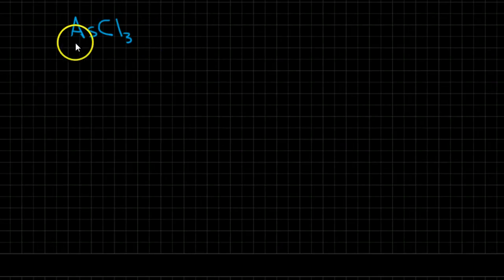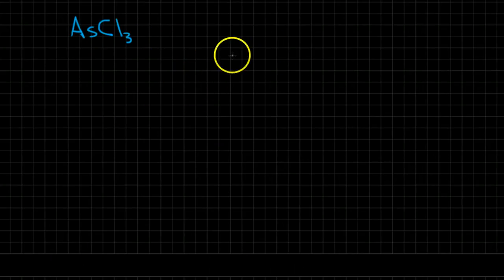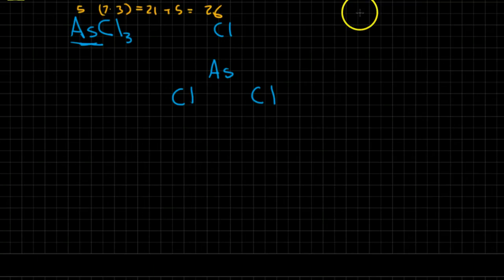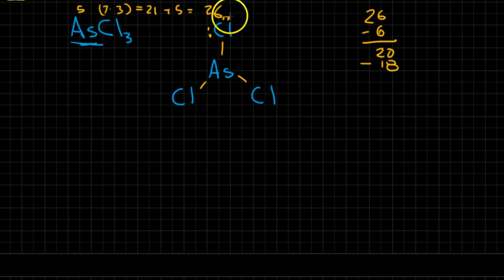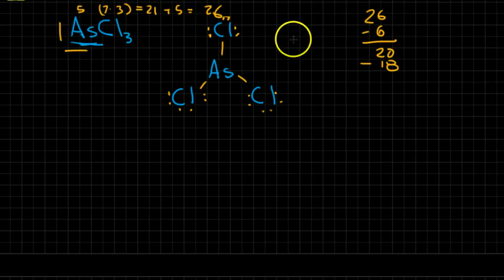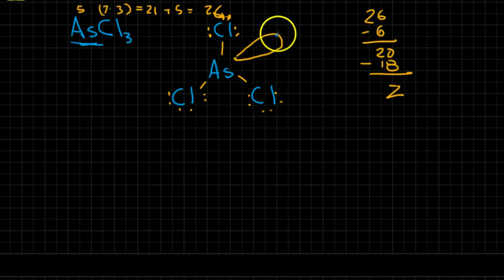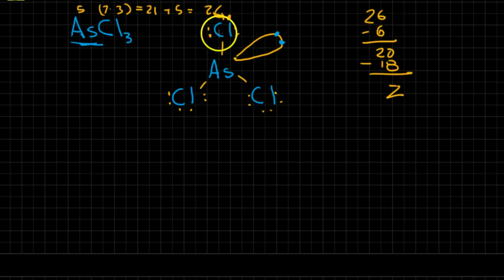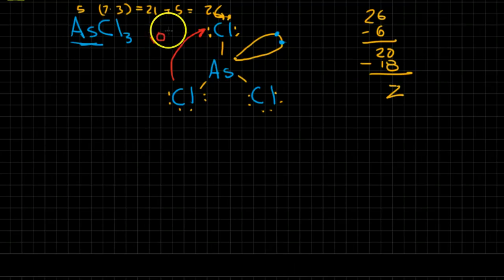How a Lone Pair Affects Bond Angles